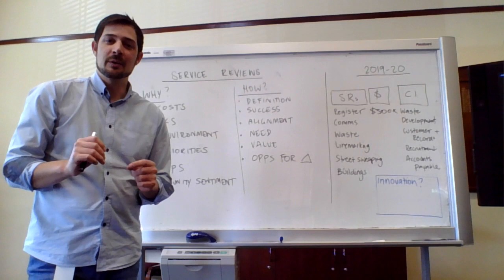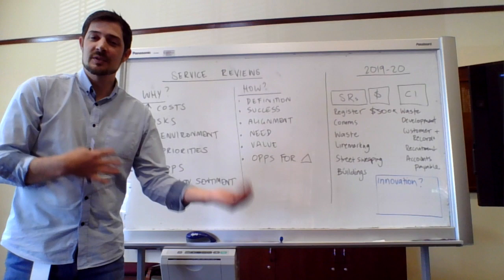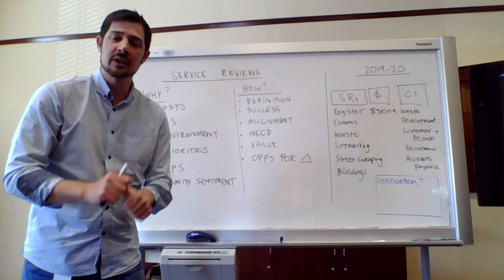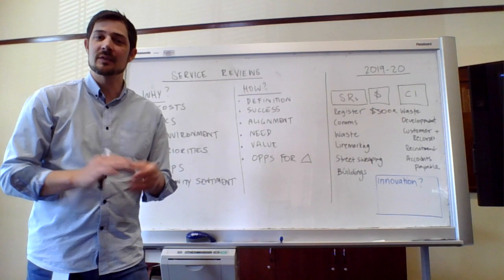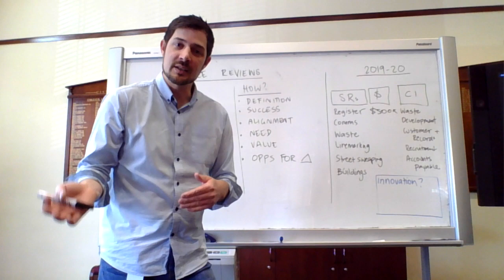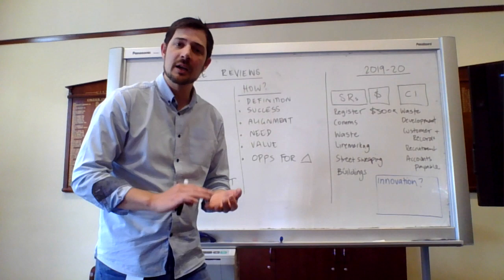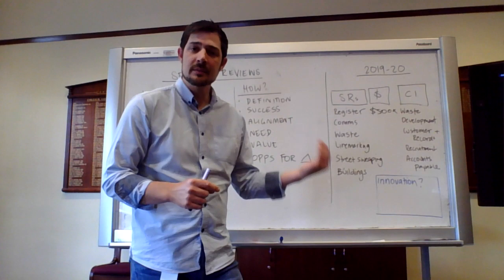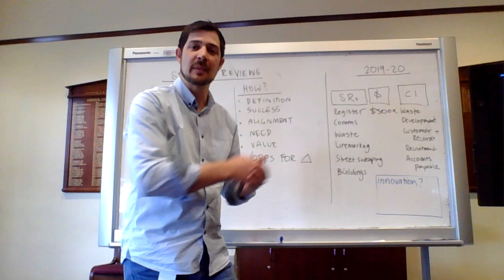City of Mitcham Efficiency and Effectiveness Briefing Video Part 3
City of Mitcham Efficiency and Effectiveness Briefing Videos

Part 3 – Services Reviews (3.31 mins)

Why a review should be undertaken, what it should achieve and the current program of works for 2019-20.